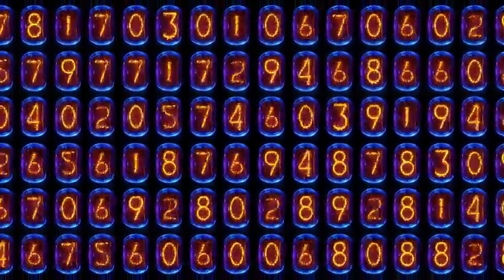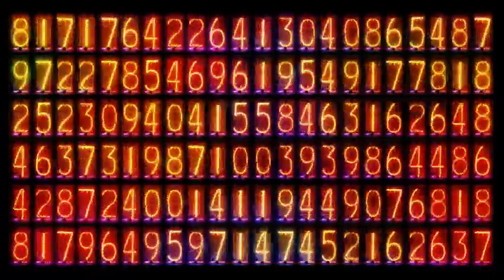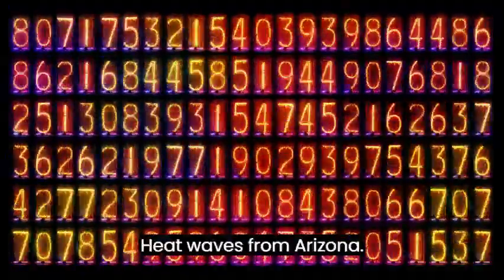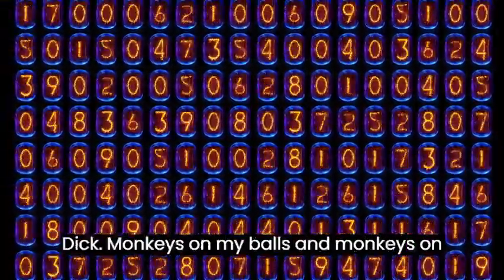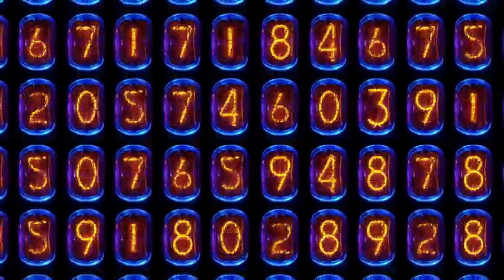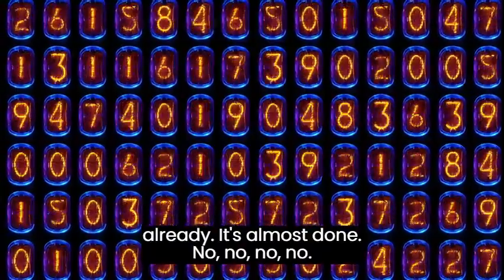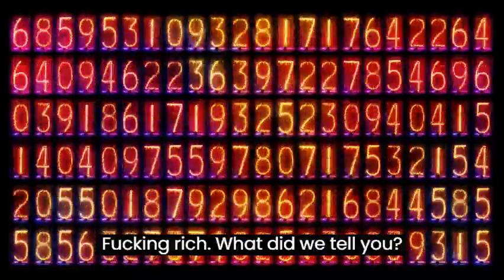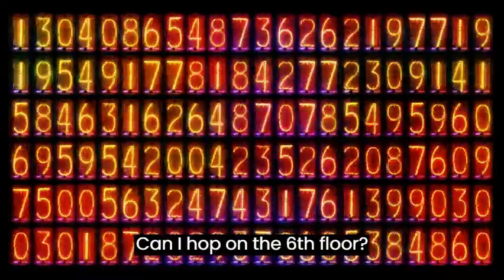TheChampSquad - Christopher Davis (Official Music Video)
The Official Music Video of Christopher Davis.